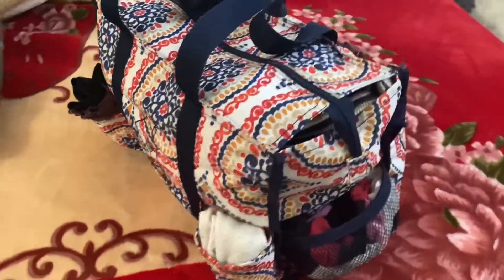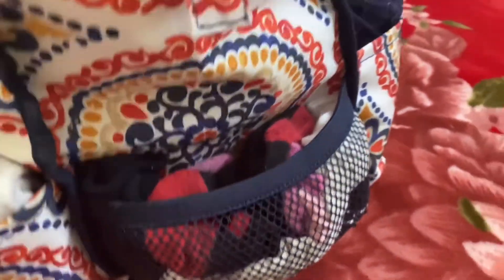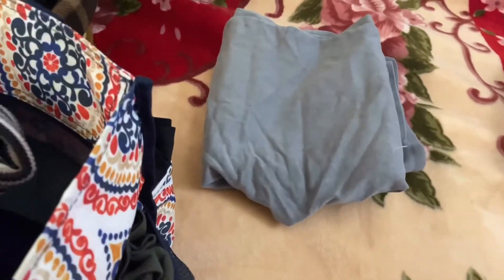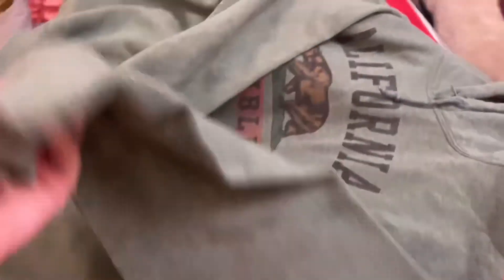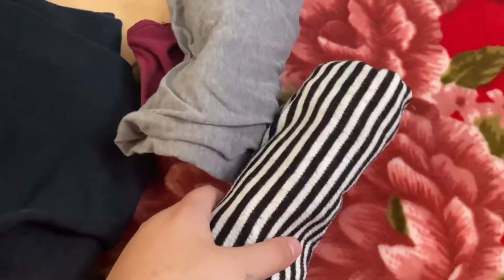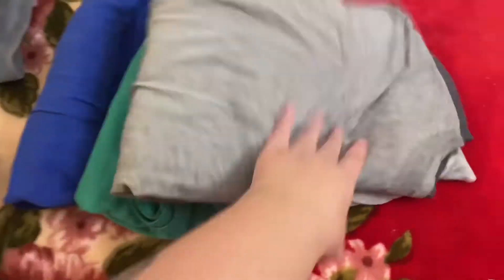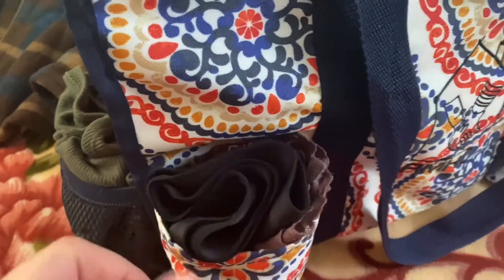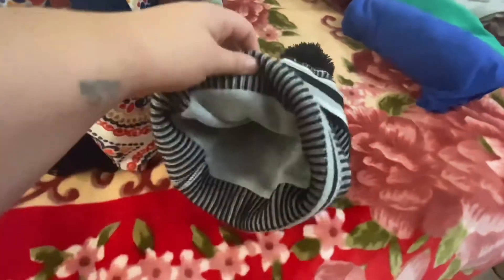What to pack for winter - Tiny Car Living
What’s going on youtube? Its that time of year, that cold season! This is my winter clothes bag. Stay warm and happy holidays!